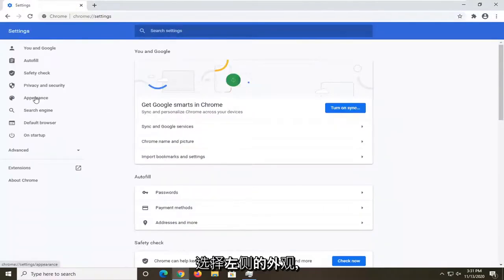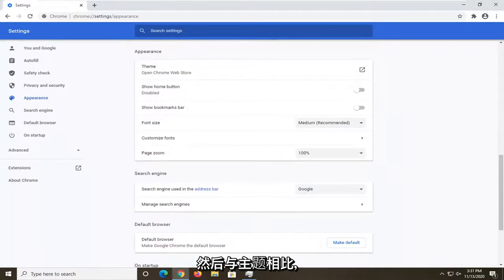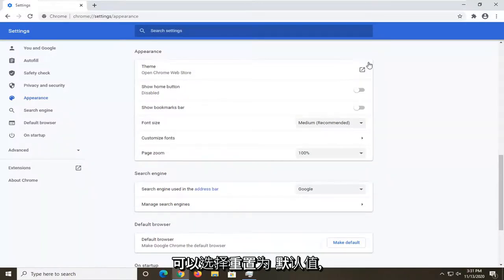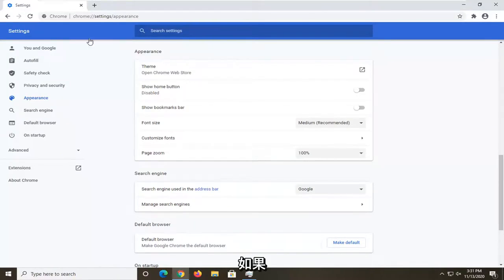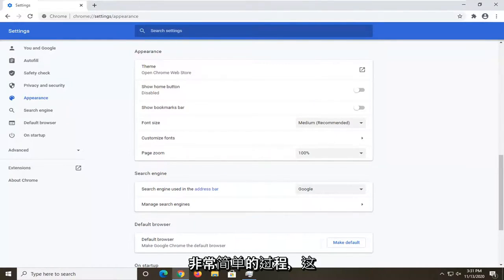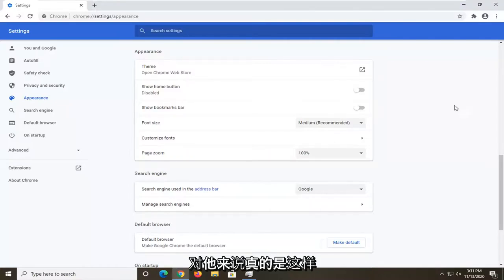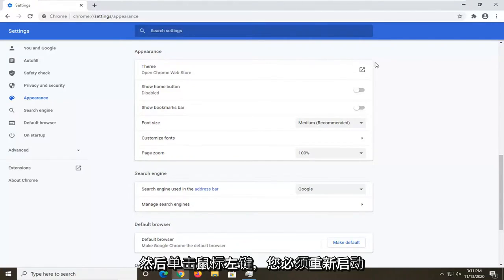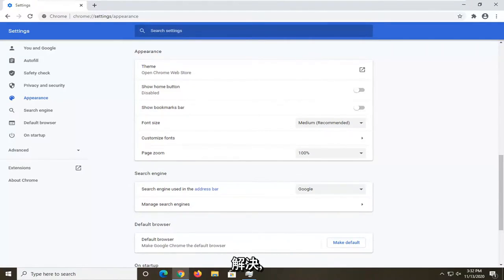谷歌浏览器关闭按钮不见了, 最小化和关闭按钮消失Chrome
Google Chrome FIX [教程] 中缺少的最小化、最大化和关闭按钮

Windows 用户界面多年来一直在发生变化，但每个版本的 Windows 中都有最小化、最大化和关闭按钮。

它们是任何 Windows 用户界面的最重要方面之一。但是如果这些按钮消失了怎么办？

最近几天，我遇到了不同的计算机缺少谷歌浏览器右上角的“最小化、最大化和关闭”按钮，由于这个问题，用户无法关闭或最小化和最大化，谷歌浏览器窗口。

Windows 界面使用简单，但有时会出现某些问题。说到界面问题，用户反映了以下问题：

缺少 Firefox、Chrome、Excel、Internet Explorer 的关闭、最小化、最大化按钮 - 有时此问题可能出现在各种应用程序中，例如 Firefox、Chrome 和许多其他应用程序。要修复它，请打开受影响的应用程序并将其设置恢复为默认值。

最小化和关闭按钮消失了——一些用户报告说，最小化和关闭按钮从他们的 PC 上消失了。要解决此问题，请务必尝试我们的一些解决方案。

关闭、最小化、最大化按钮不起作用——在某些情况下，关闭、最小化和最大化按钮根本不起作用。这很可能是由损坏的用户配置文件引起的，因此您可能必须创建一个新的用户配置文件。

无论哪种情况，别担心，有一种方法可以让这些图标再次可见。

本教程适用于运行 Windows 11、Windows 10、Windows 8/8.1、Windows 7 操作系统的计算机、笔记本电脑、台式机和平板电脑。适用于所有主要计算机制造商（戴尔、惠普、宏基、华硕、东芝、联想、三星）。